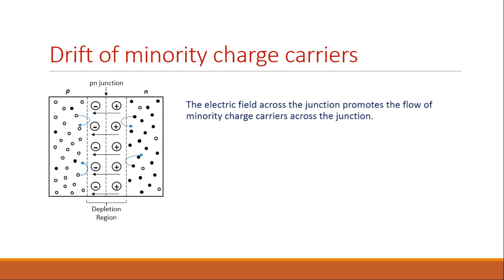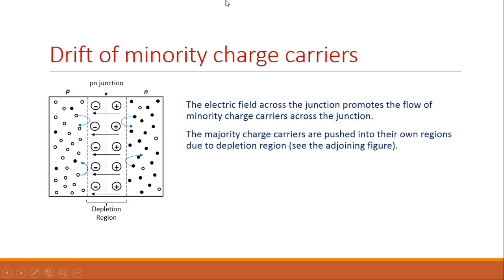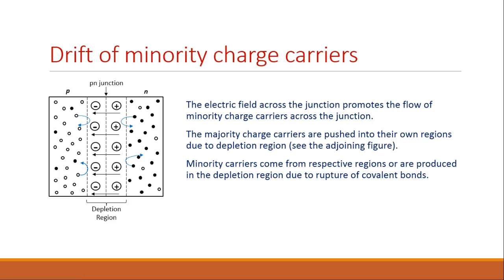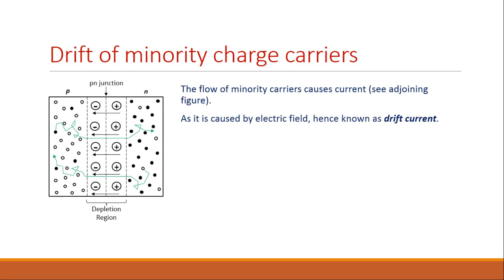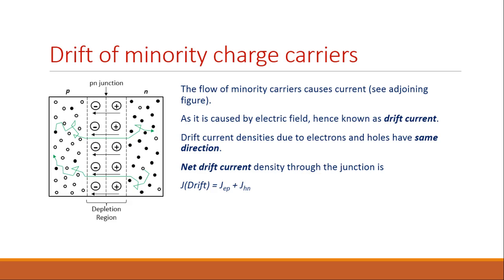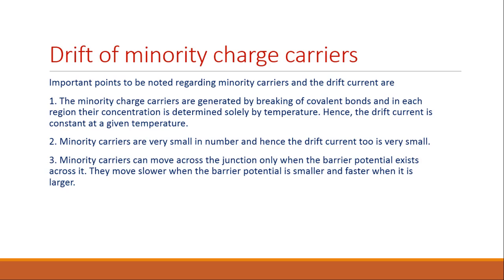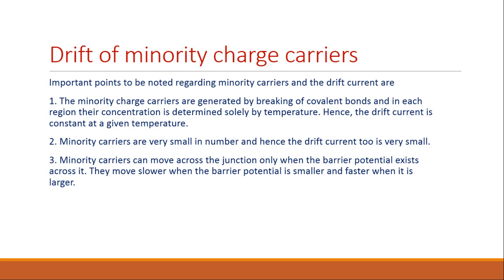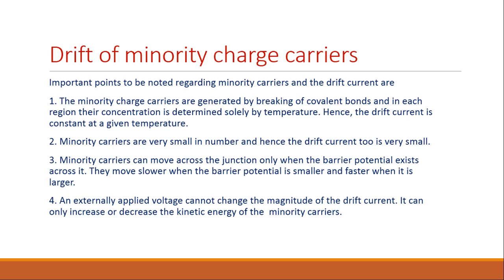Video 2 3 Drift of minority carriers